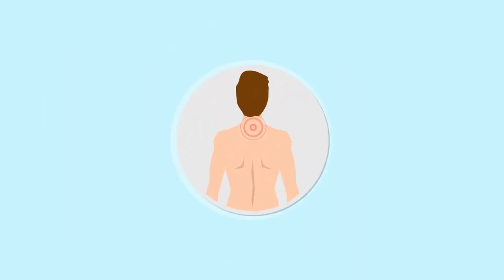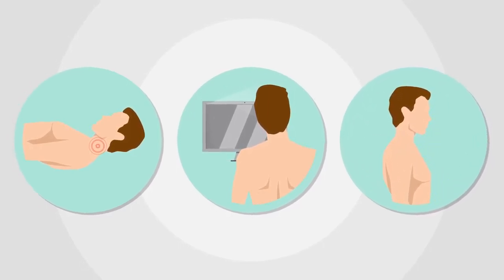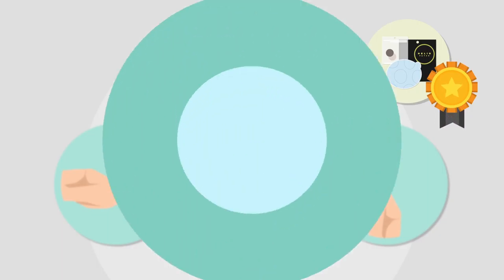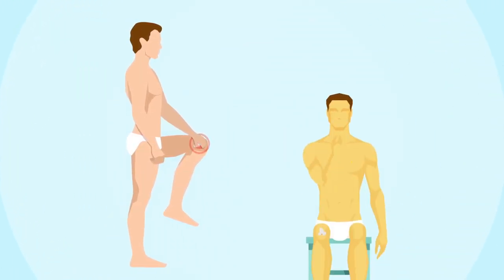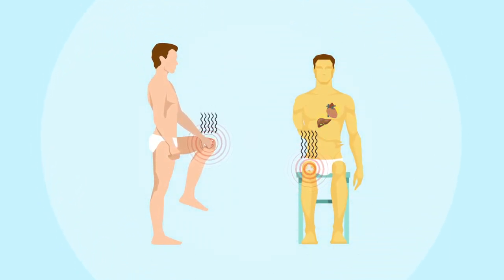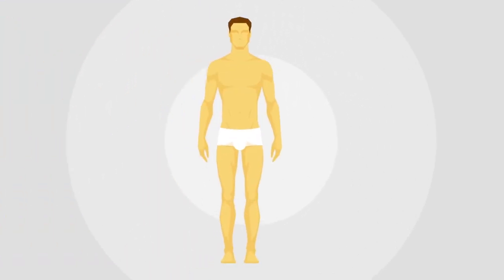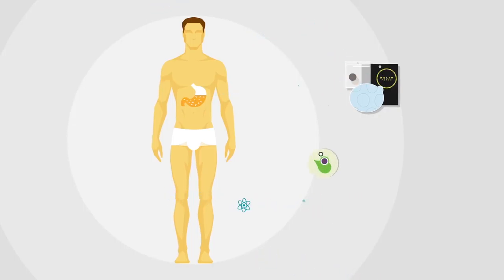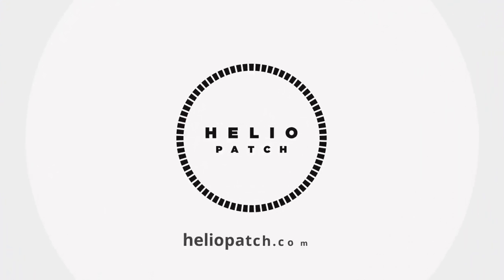Heliopatch Neck Bad